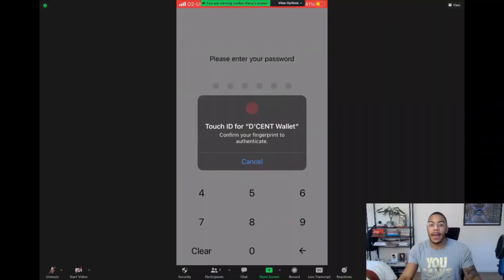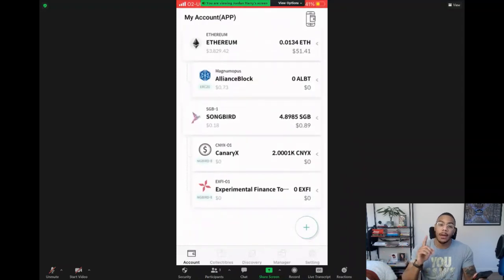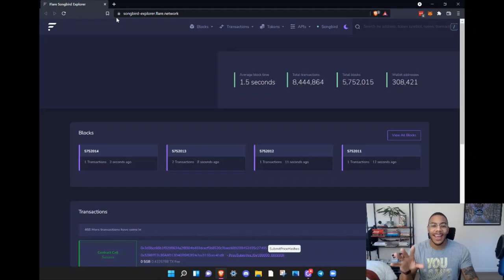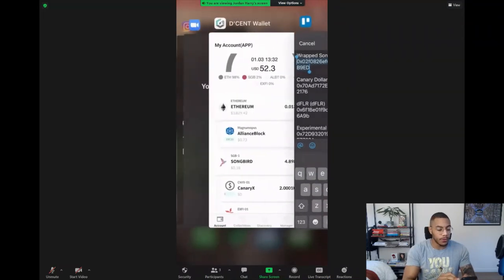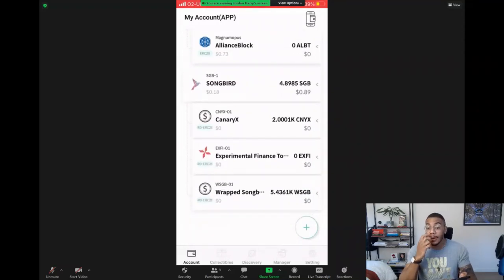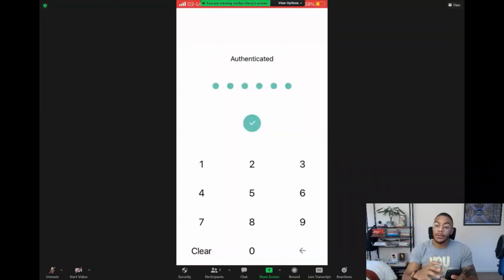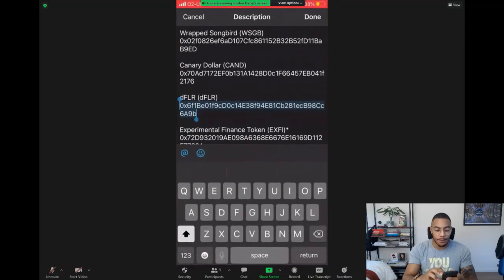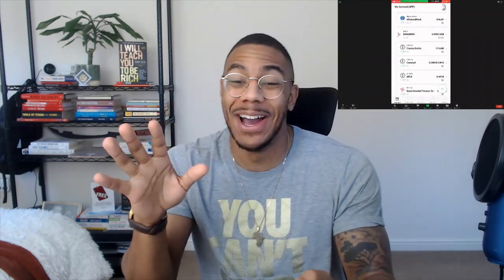ADDING EXFI AND OTHER FLARE TOKENS TO D'CENT WALLET (SONGBIRD NETWROK) 📲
USEFUL LINKS 💡

CONTRACT ADDRESSES 📜
Wrapped Songbird (WSGB) 0x02f0826ef6aD107Cfc861152B32B52fD11BaB9ED

Canary Dollar (CAND)
0x70Ad7172EF0b131A1428D0c1F66457EB041f2176

dFLR (dFLR)
0x6f1Be01f9cD0c14E38f94E81Cb281ecB98Cc6A9b

Experimental Finance Token (EXFI)* 0x72D932019AE098A6368E6676E16169D112E7720A

RECOMMENDED CRYPTO WALLET 🔐
Store your Digital Assets Safely (DO NOT LEAVE CRYPTO ON EXCHANGES)
Save $50 on the D'CENT Biometric Wallet